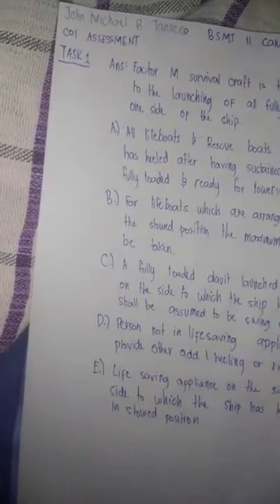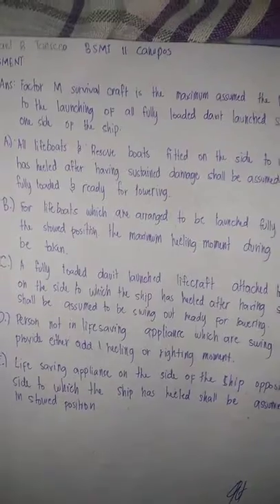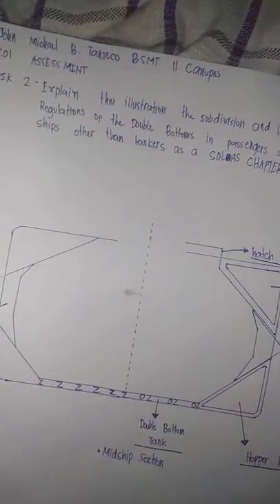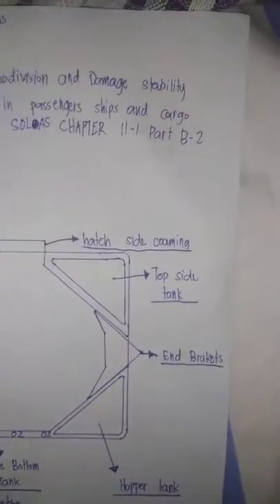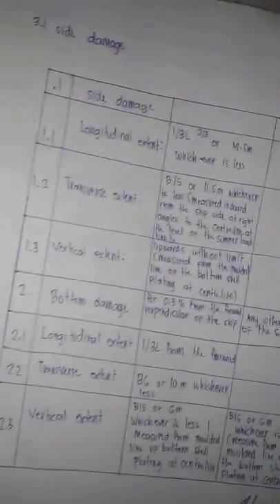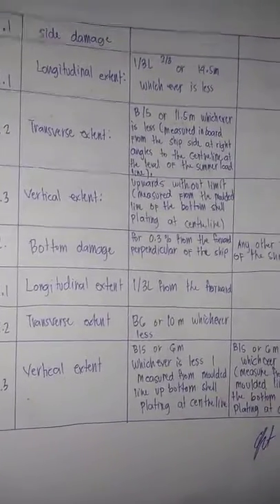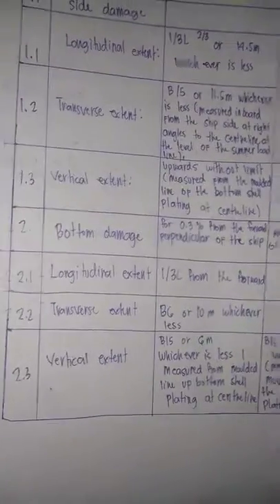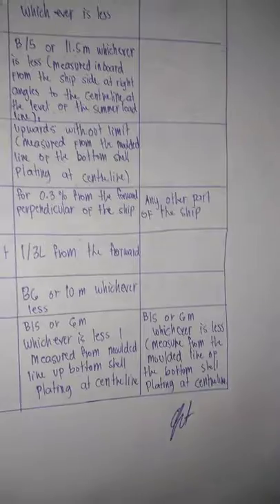23 October 2021